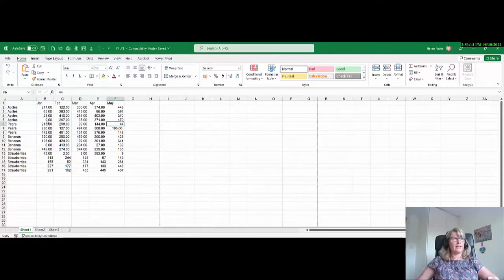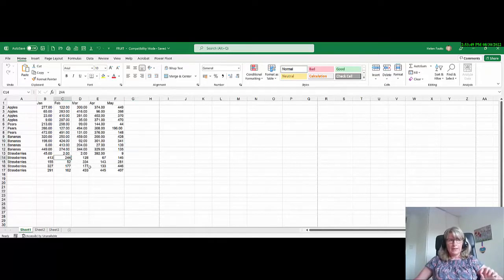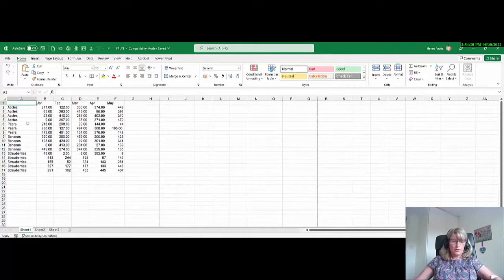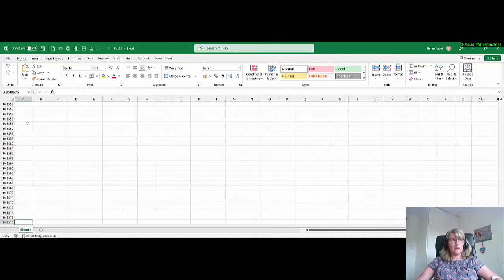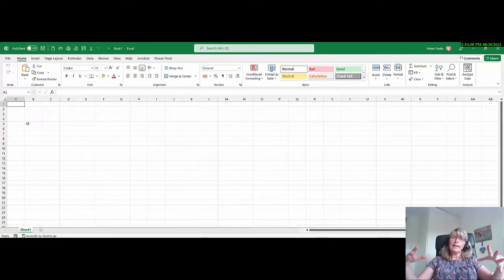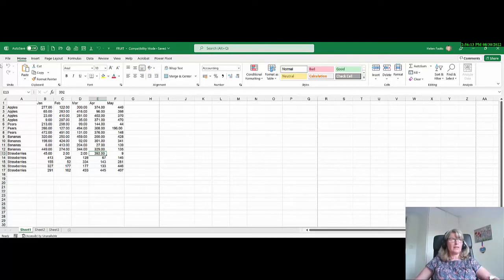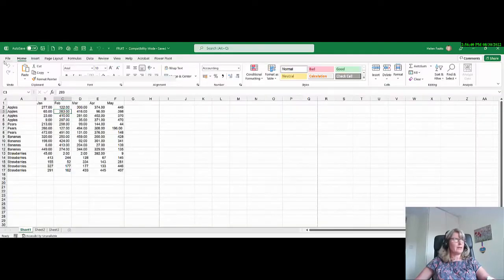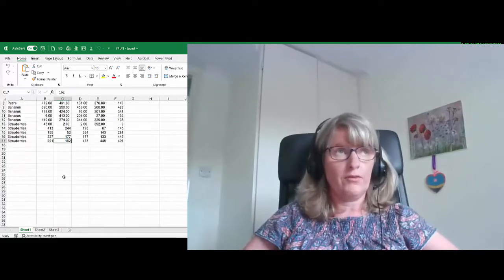What is an Excel Compatibility Mode File, and why do I need to update it!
In 2007, Microsoft changed the file formats for msoffice. Excel xls because xlsx, and compatibility Mode was devised to form a bridge between the two formats.

But many people are still using Compatibility Mode files, and are find issues with this old file format. This video will show you the issues in Excel, and how to overcome them.

The headset used on this video can be found on Amazon